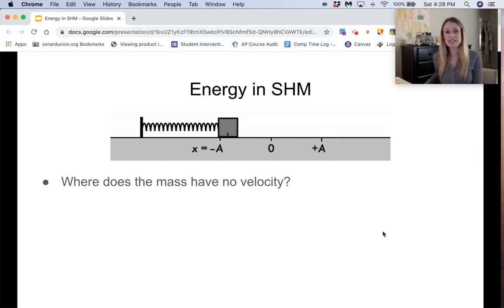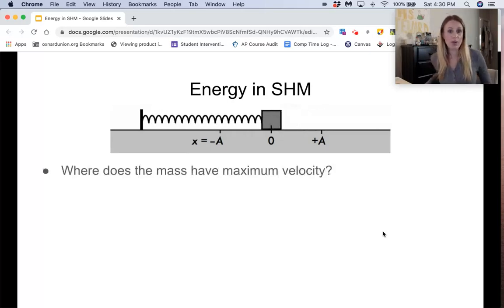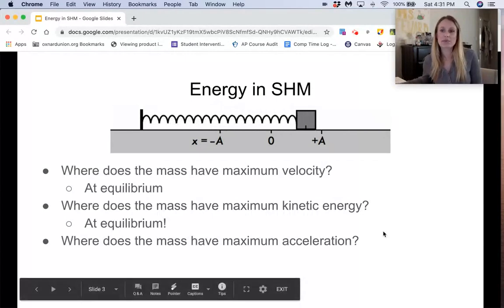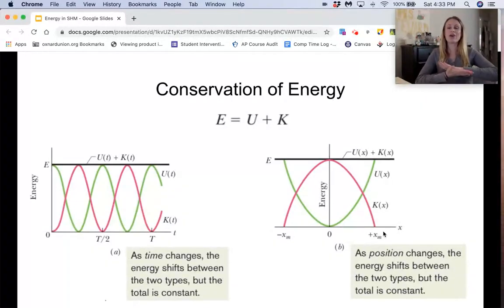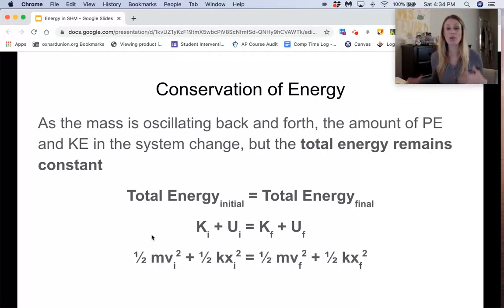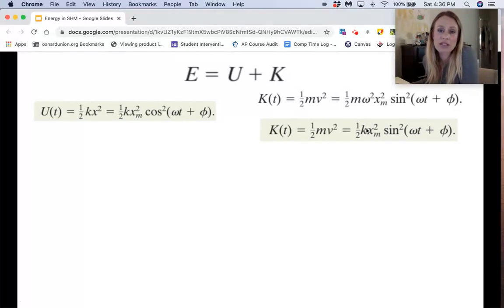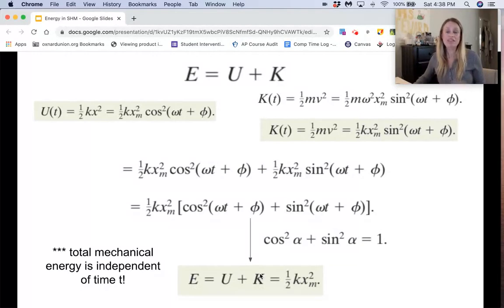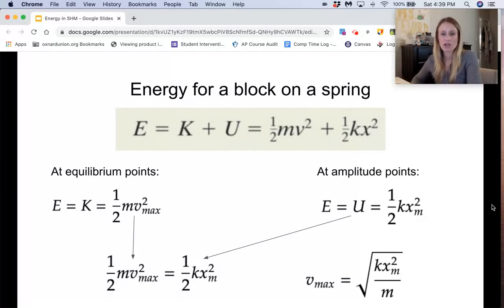Energy in SHM